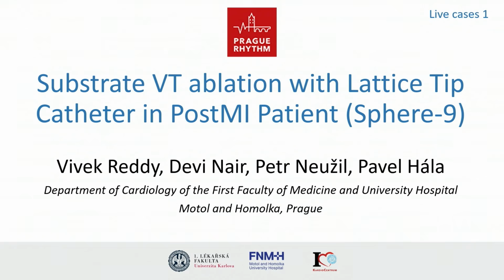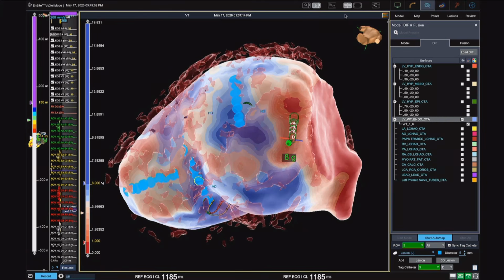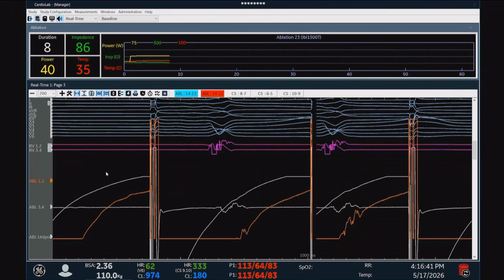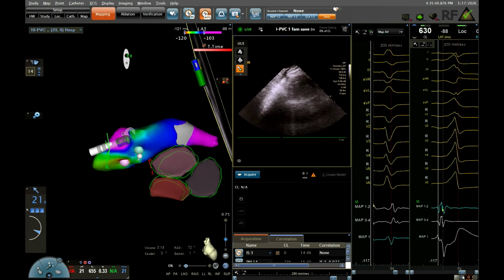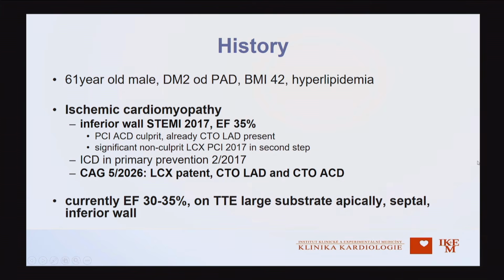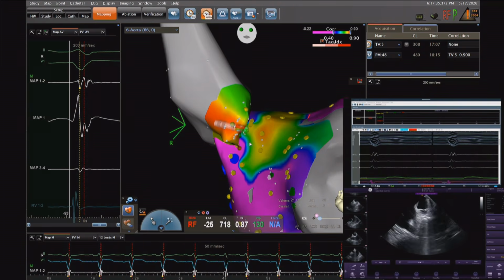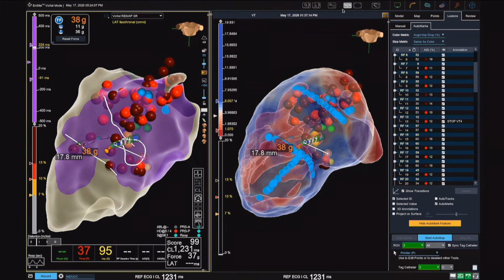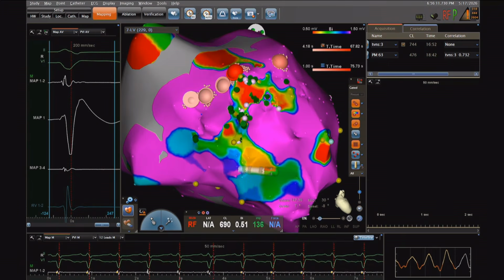Day 1: Live Cases 1